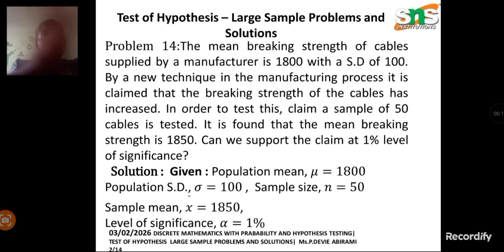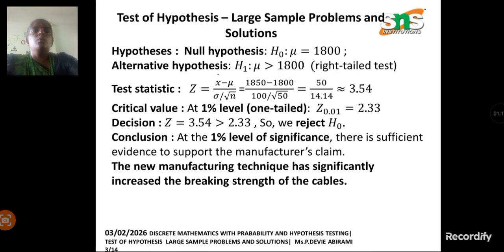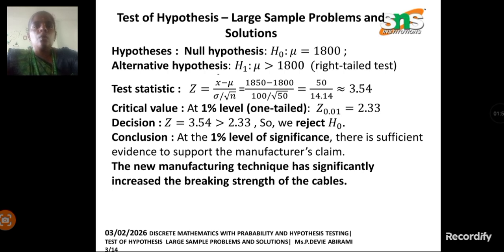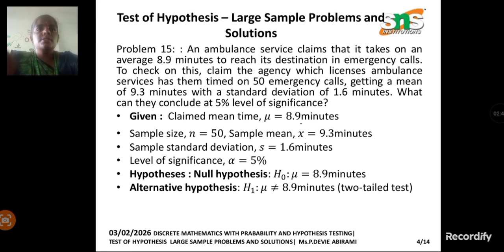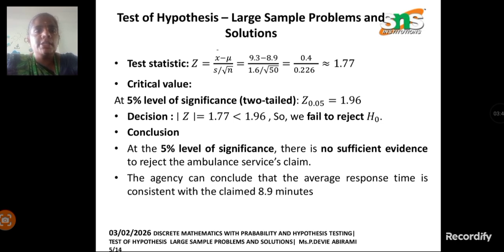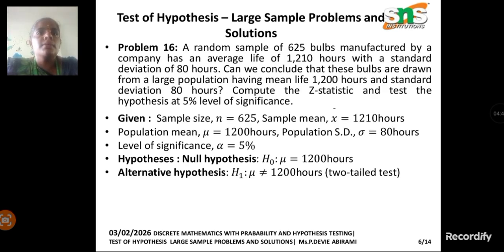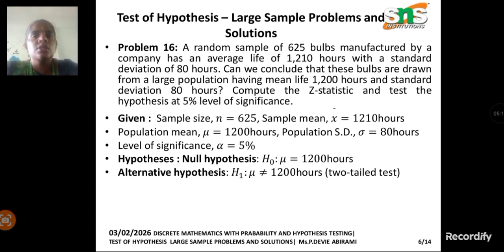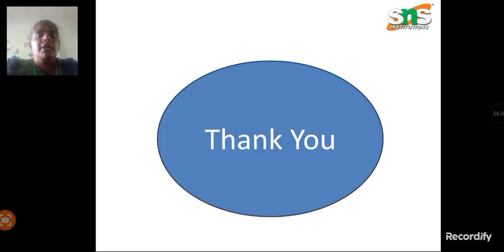HYPOTHESIS TESTING PROBLEMS | DMPHT | SNS INSTITUTIONS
Hypothesis testing is a statistical method used to evaluate assumptions about a population by analyzing sample data. It determines whether an observed pattern or difference is meaningful or simply due to random chance.

Defining Hypotheses
Null Hypothesis (H₀): The starting assumption. For example, "The average visits are 50."
Alternative Hypothesis (H₁): The opposite, saying there is a difference. For example, "The average visits are not 50."

you can make two types of errors:Type I Error (False Positive): Rejecting a true null hypothesis. (e.g., claiming a drug works when it actually does not).Type II Error (False Negative): Failing to reject a false null hypothesis. (e.g., missing the fact that the drug actually works).